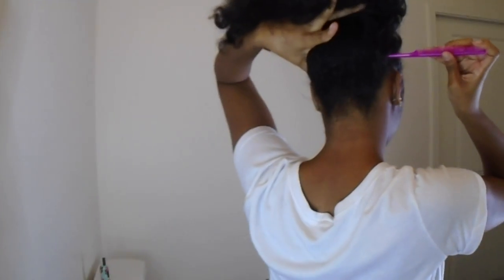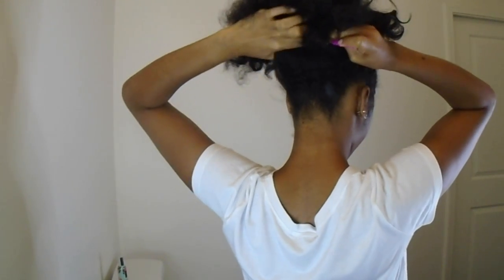Updated Flexi Rod Tutorial | Jaterra Bria'Na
Welcome Back Babesssssss! This tutorial was highly requested, so I had to film my Updated Flexi Rod Tutorial. I hope the steps were easy to follow and interesting to watch :) The main product that was used will be listed below.
Also, let me know what you guys want to see next xoxo.

Product:
Not Your Mother's Royal Honey & Kalahari Desert Melon Leave-In Conditioner